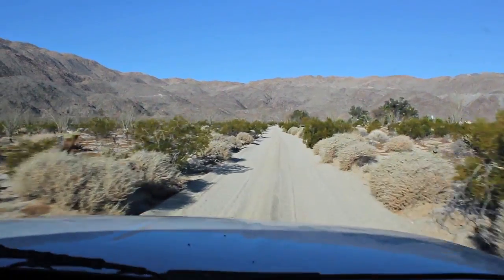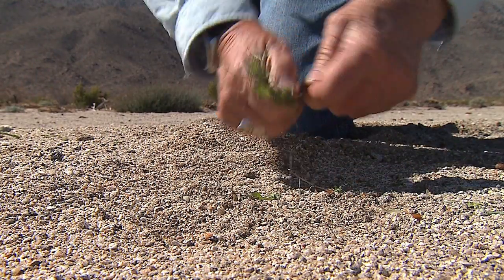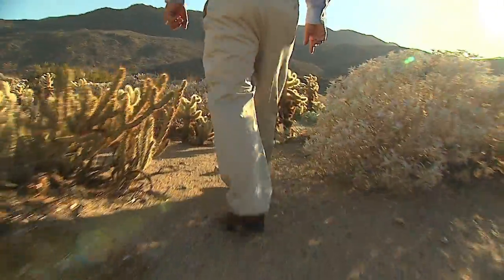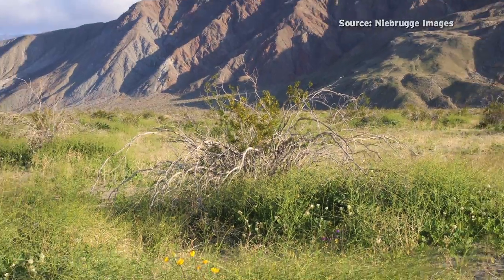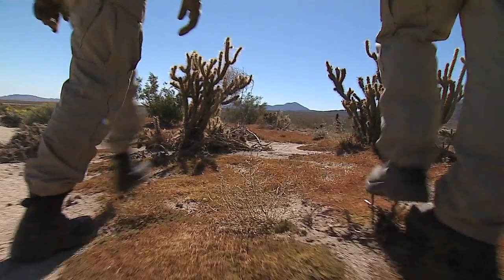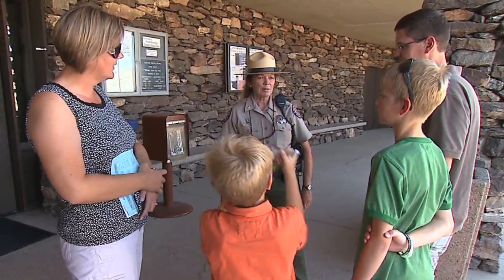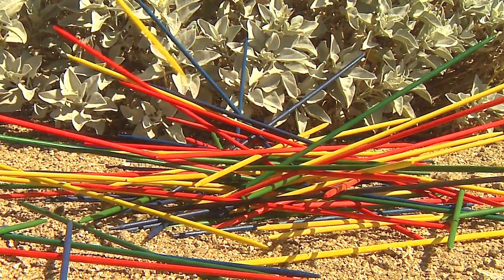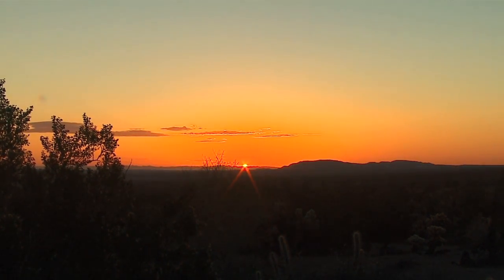Anza-Borrego Wild Flowers Threatened By Invasive Plants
Anza-Borrego has one of the most diverse collections of plants in the world.  But the invasive Sahara mustard is threatening that diversity — and squeezing out the famous spring wildflower blooms.